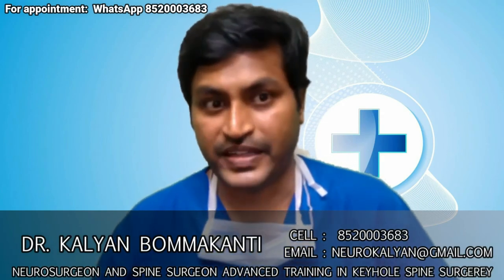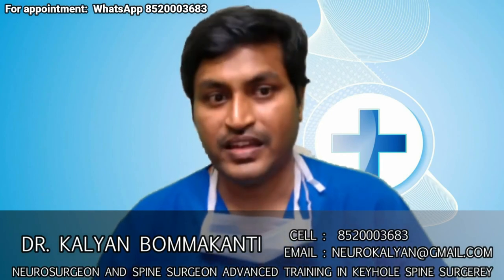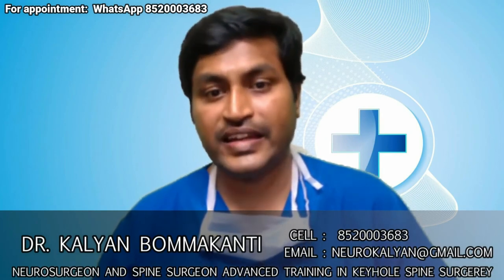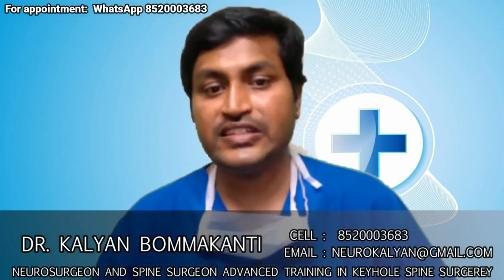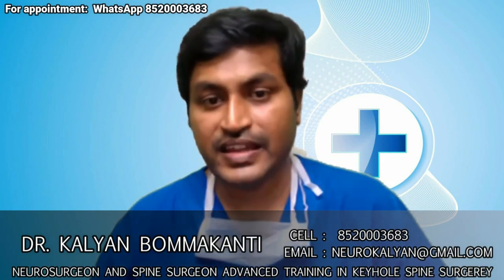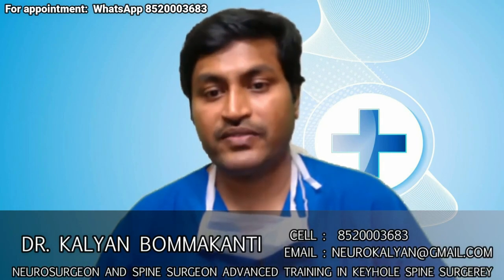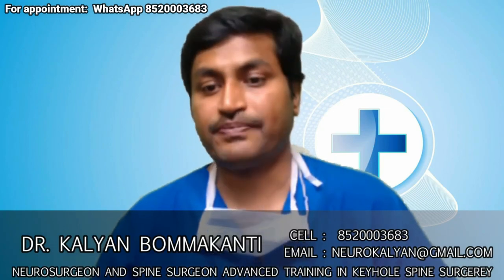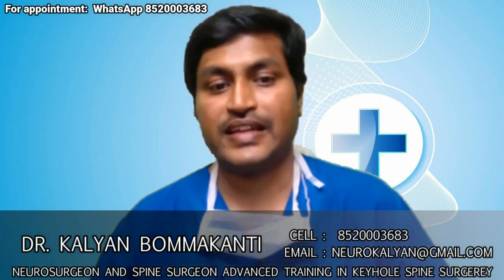Post-Operative Care After Back Surgery | Dr. Kalyan Bommkanti | Best Neurosurgeon in Telangana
Dr.Kalyan Bommkanti is one of the best neurosurgeons in Telangana and is also one of the best spine surgeons in Telangana. He received training in endoscopic spine surgeries, also known as key hole spine surgery or minimally invasive spine surgery. He has experience in treating a number of complicated brain surgeries, complicated spine surgeries like complex brain tumors, complex spine tumors,

He consults and operates at:

1. Aware Global Gleneagles hospital, L.B.Nagar, Telangana: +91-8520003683.

2. Global Gleneagles hospital, Lakdikapul, Telangana: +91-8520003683

3. Shenoy hospital, East Marredpally, Telangana: 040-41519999

4. Prasad Hospitals, Nacharam, Telangana: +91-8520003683

Spine Clinics

For appointment see details below (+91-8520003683). Slip disc, sciatica, spinal cord tumors, spinal cord injuries are serious disorders and should be treated as soon as possible. Many patients have a lot of doubts and queries regarding spinal cord tumors, symptoms of spinal cord tumors, diagnosis of spinal cord tumor, surgery for spinal cord tumor, treatment options for spinal cord tumors. They have similar doubts regarding sciatica, slip disc, spinal cord injuries. Patients also like to know regarding latest and advanced treatment options for spine surgery like intraoperative neuromonitoring, key hole surgeries, minimally invasive surgeries, ultrasonic aspirator, microsurgery and endoscopic surgery. Dr. Kalyan Bommakanti is a famous neurosurgeon from Telangana and will try to answer these queries as a part of spine tumor clinics on you tube live.